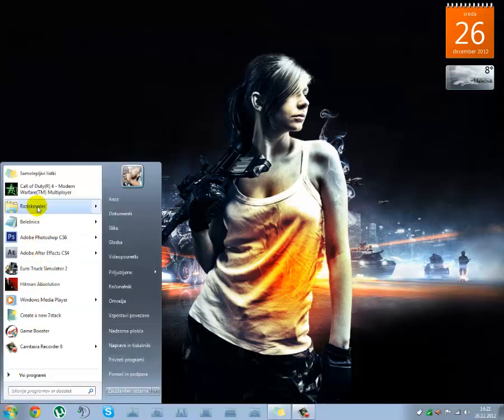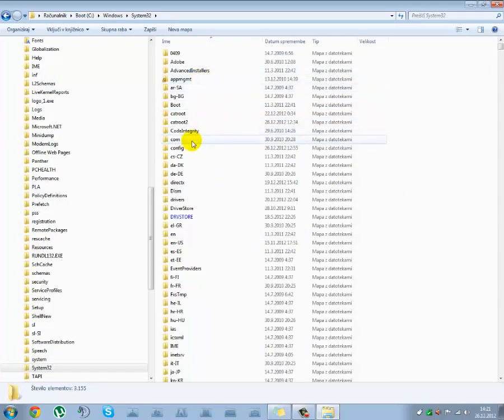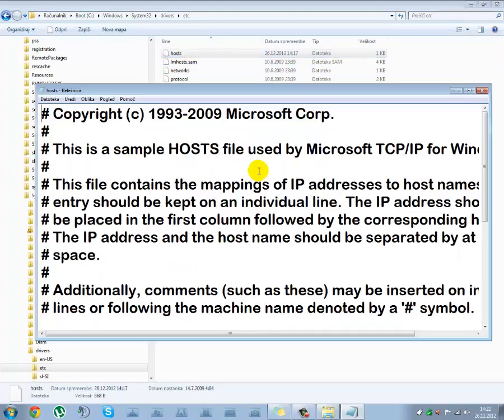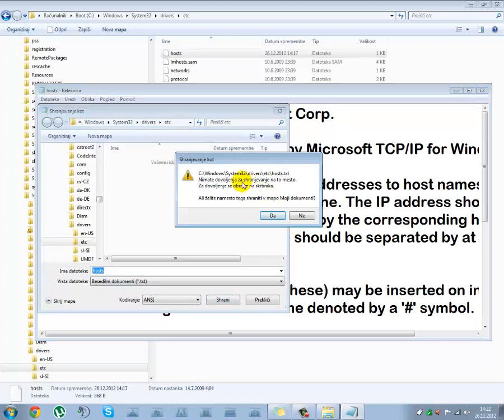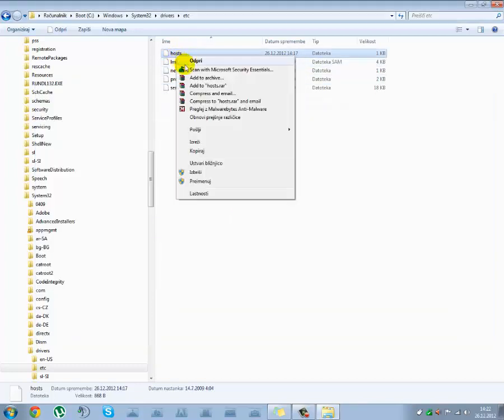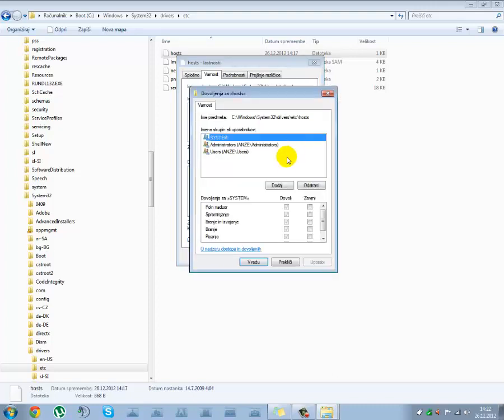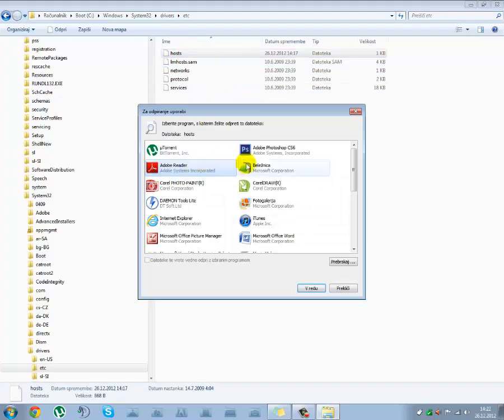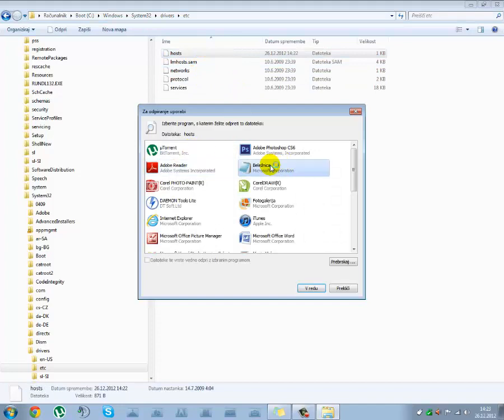Get permission to save to certain location - CompTutorials88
Fix for permission to save to certain location.